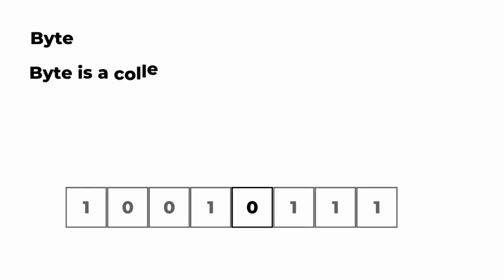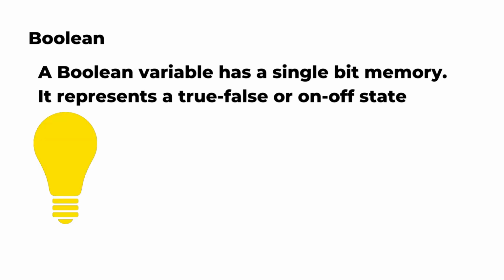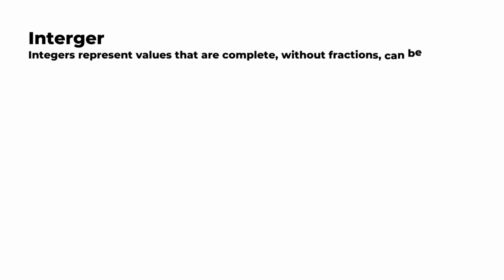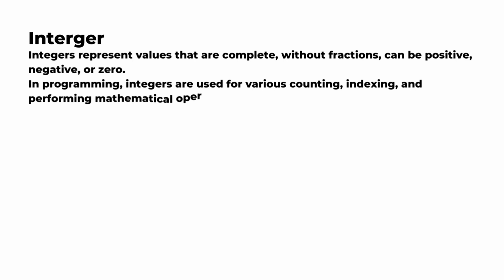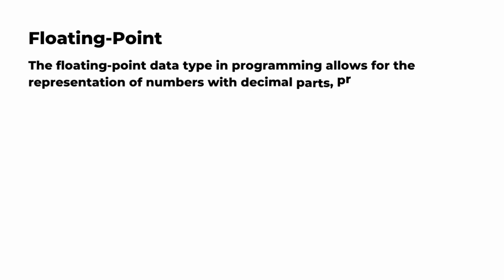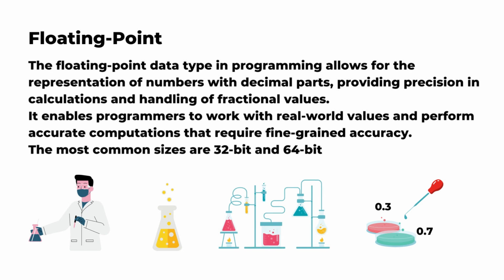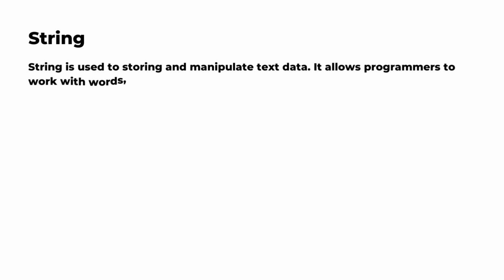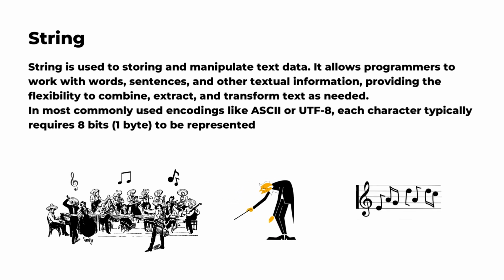Data Types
In this video, we explore the essential data types used in PLC programming. We start by introducing the boolean data type. Moving on, we discuss the integer data type, which enables the storage and manipulation of whole numbers. Next, we delve into the floating-point data type, which handles decimal numbers with precision. We then explore the string data type, which is used to store and manipulate textual information. Finally, we touch upon arrays. Throughout the video, we emphasize the relevance of each data type in PLC programming and their applications in industrial automation.